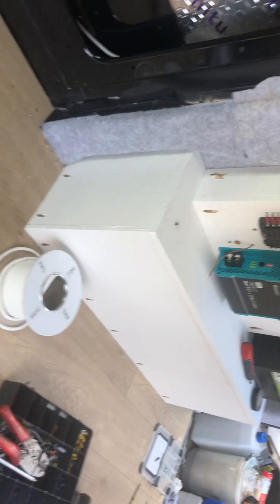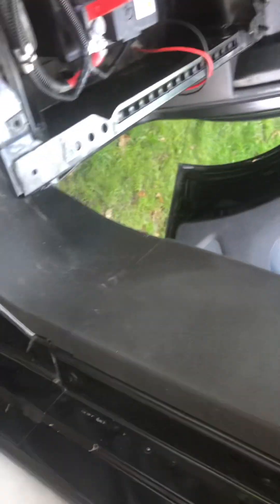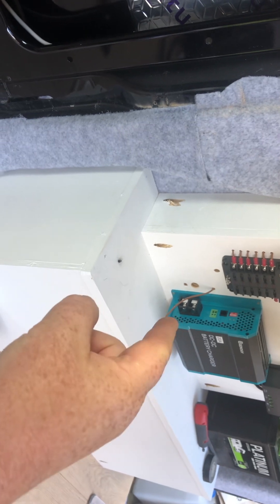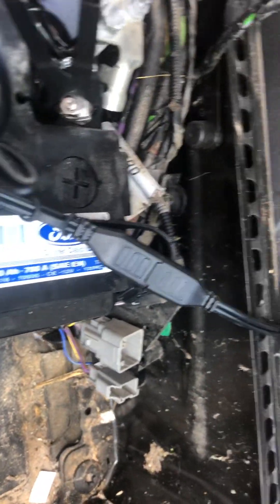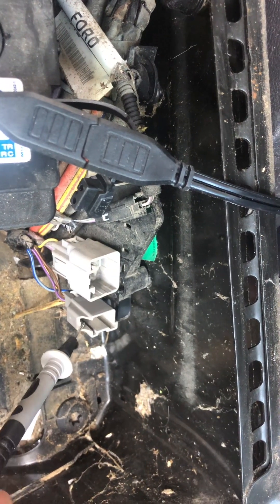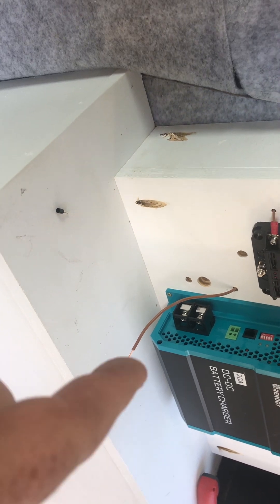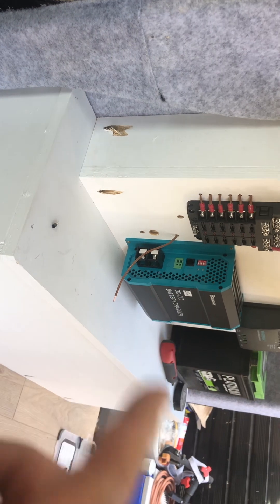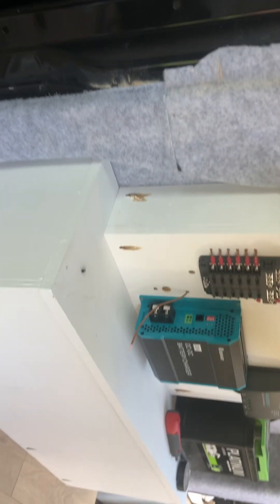Renogy battery to battery charging. How to install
In this video I explain how I’ll be installing the renogy DC-DC 20 amp charger. Please watch carefully as this explains it very simply. Hope this helps. .